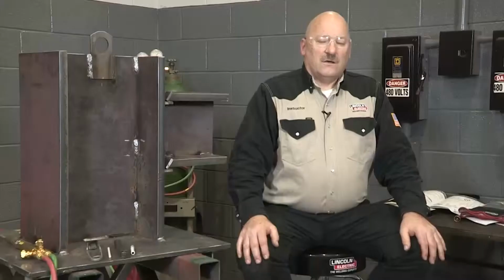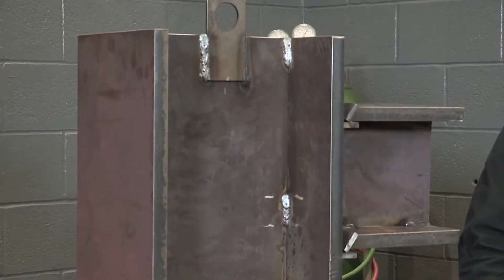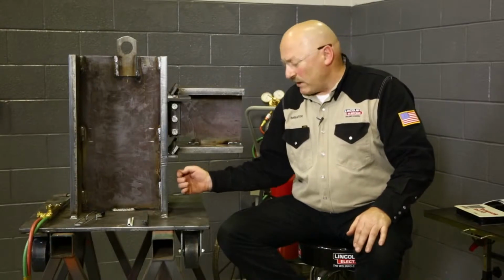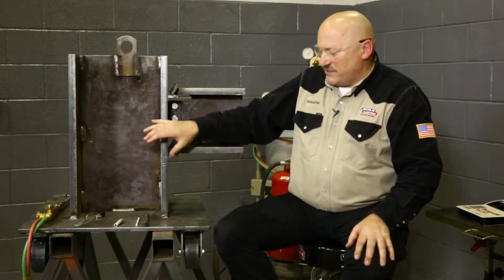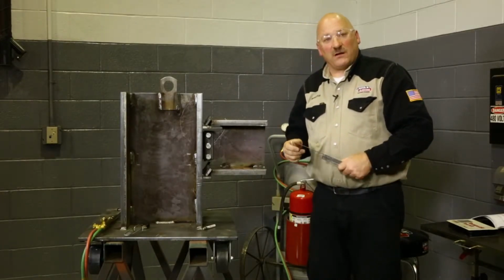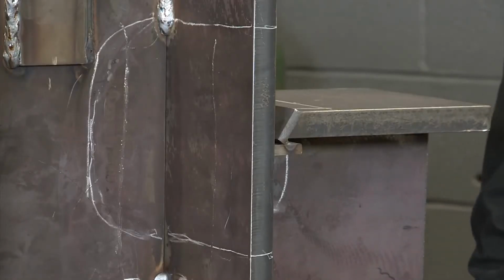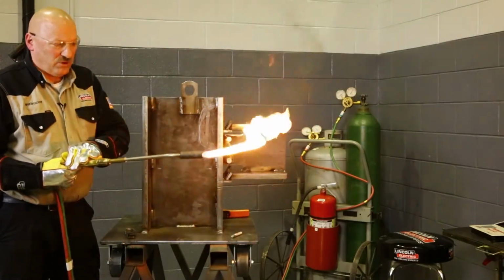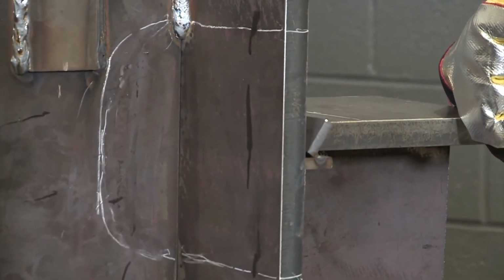Industore Lassen: Voorverwarmen Staal - voorverwarming stalen platen, voor het lassen.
Hier vindt u het Lincoln Electric assortiment en meer...